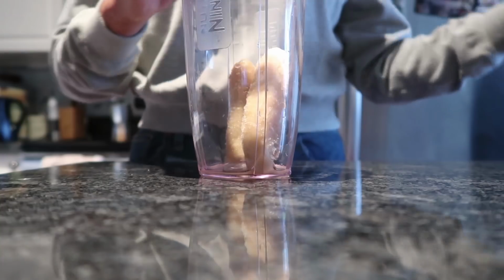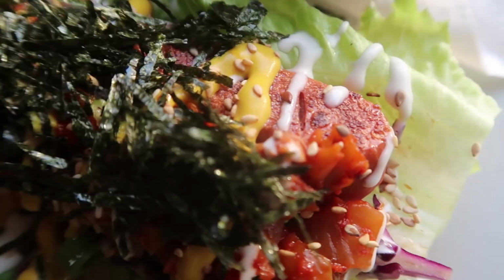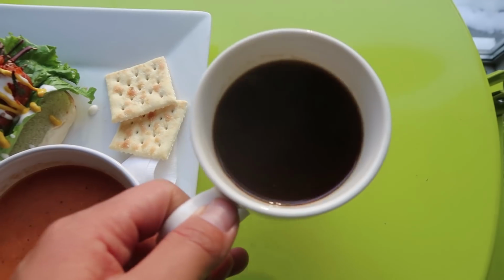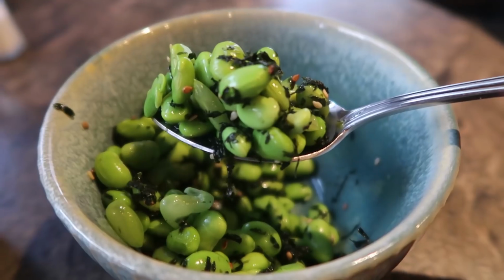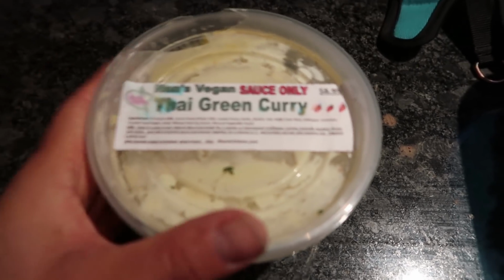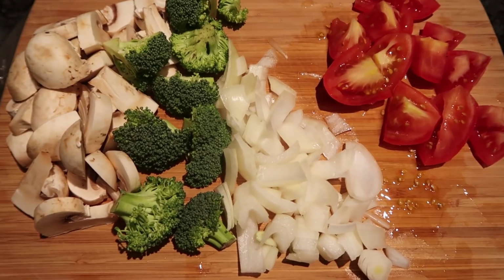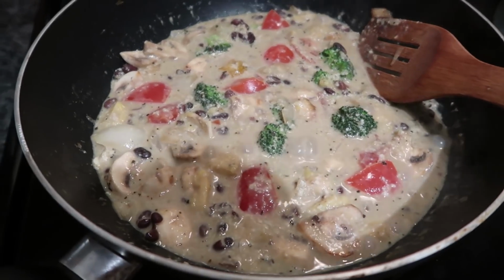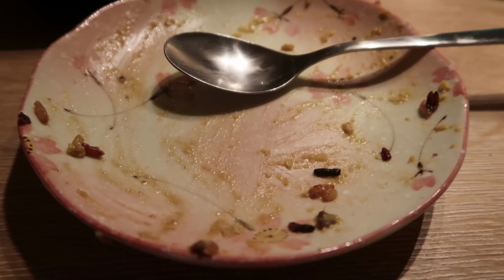What a Vegan Actually Eats in a Day (REALISTIC, busy day of eating) / What I eat in a day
MY RECOMMENDATIONS FOR PRODUCTS/EQUIPMENT

AWESOME PRODUCTS FOR THE KITCHEN:
★ BLENDER/FOOD PROCESSOR DUO
★ MEAL PREP BENTO BOX CONTAINERS